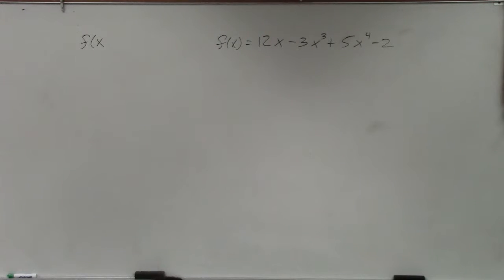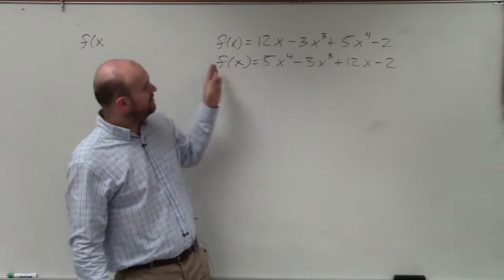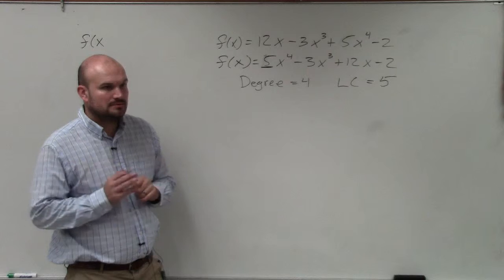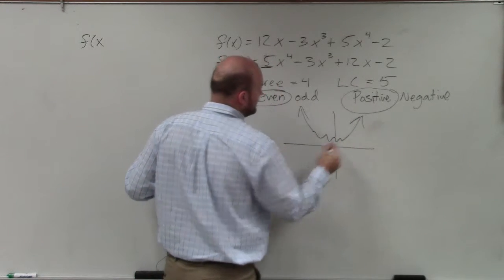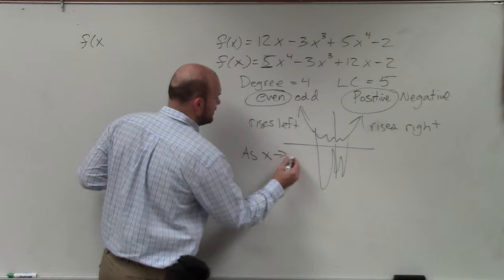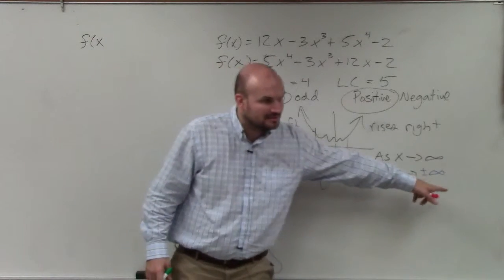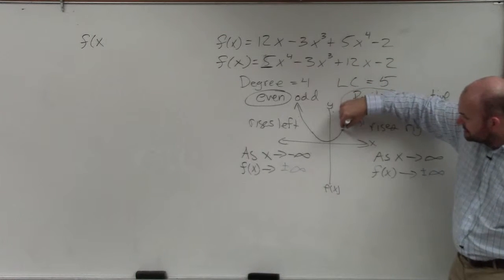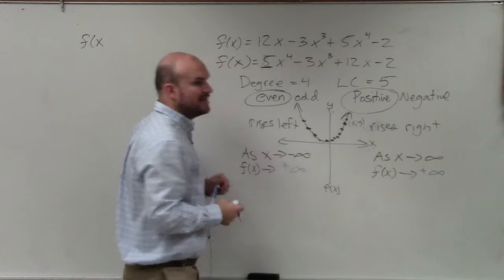Writing a polynomial in standard form so you can determine the end behavior